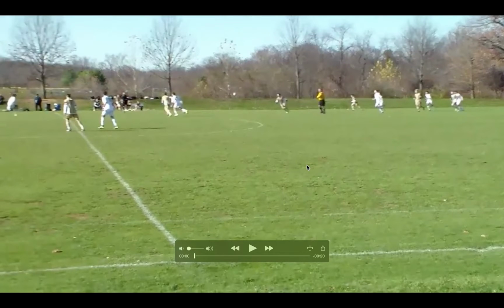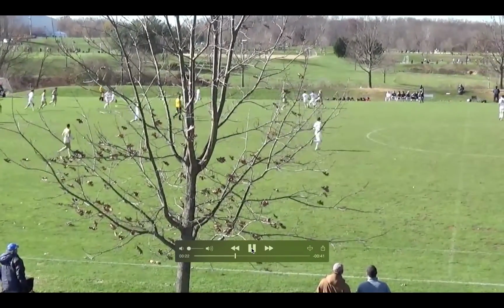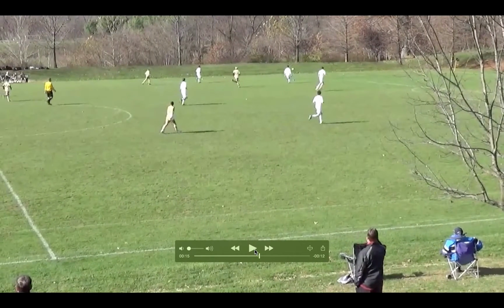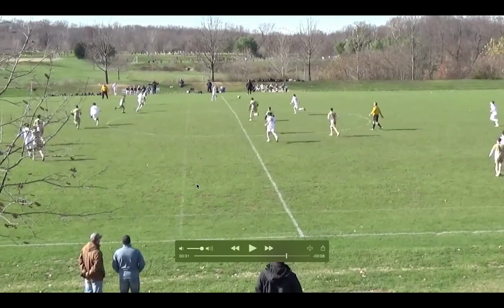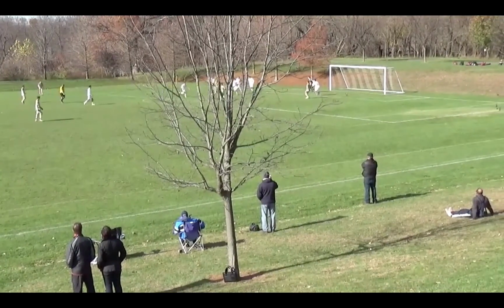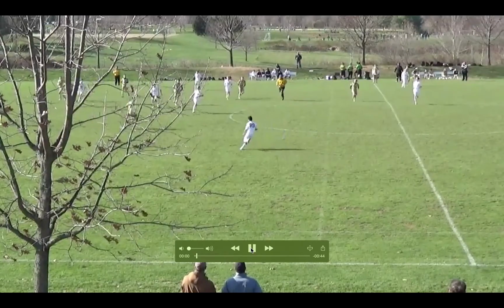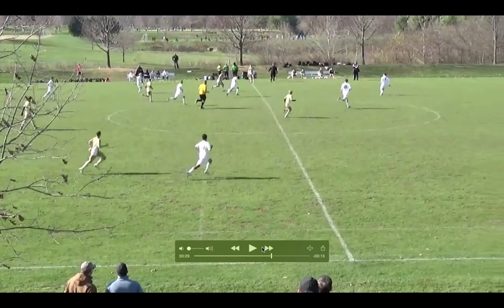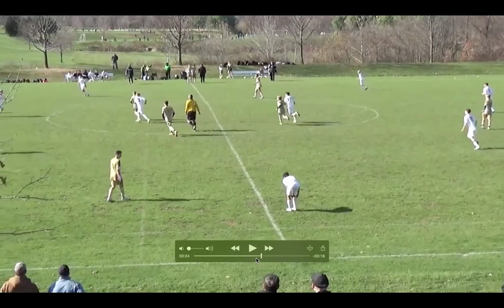FC Montco Analysis - 2nd Half